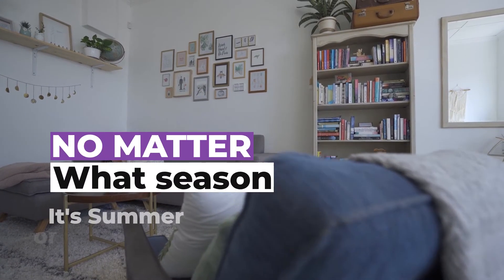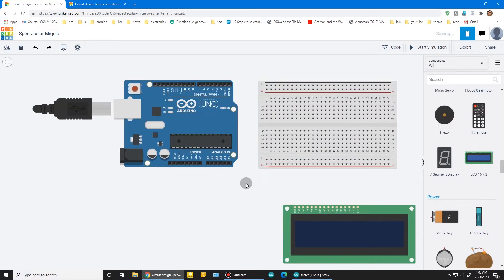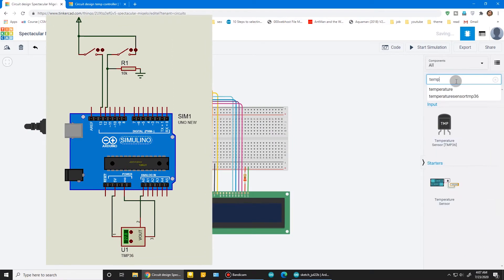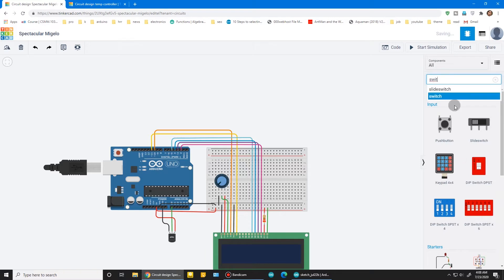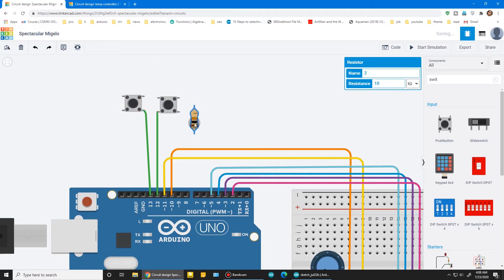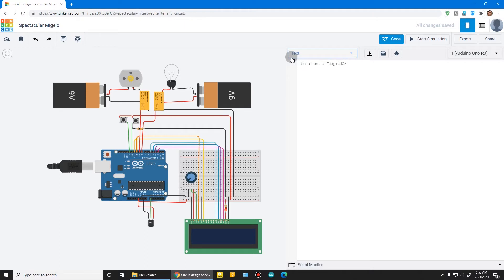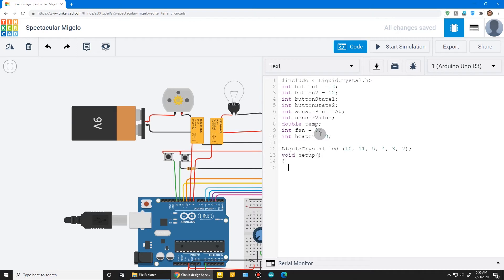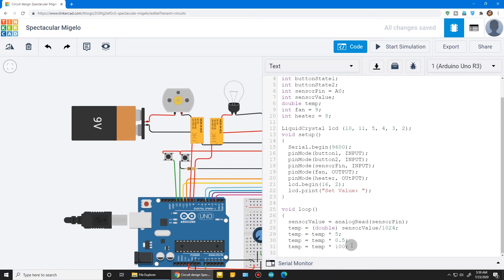how to make Temperature Controller using Arduino | at Home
In this video, I will set up TMP36 Temperature Sensor on an Arduino. And make a Temperature Controller.
To make this I will use TinkerCad simulation software.  I will talk about Read the sensor and show output readings to the Arduino serial monitor or a 16x2 LCD display.  Then I will modify the program to Celsius.
Then Fan and heater will control by your Set value.  This is a easy tutorial for room temp controlling system.

All Links in this video:
ThinkerCad (what i use for simulation)